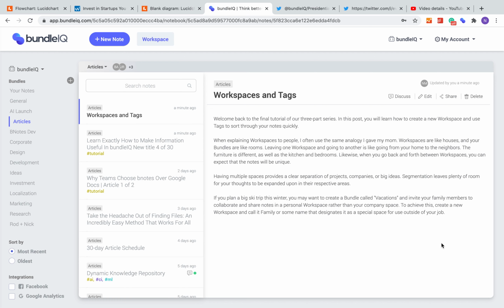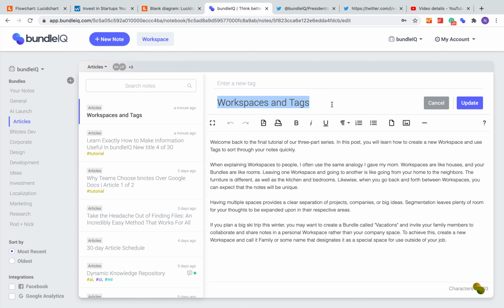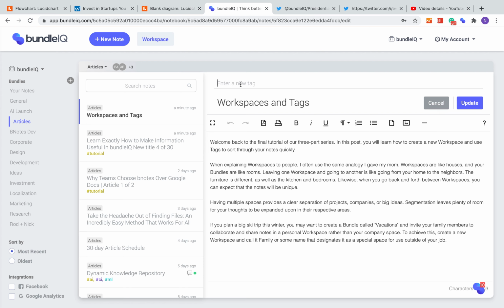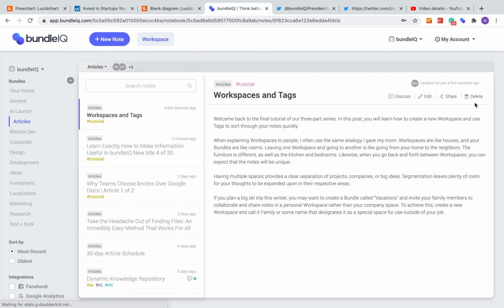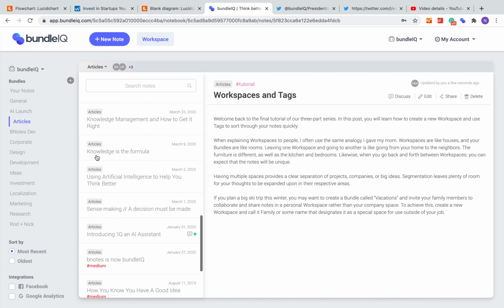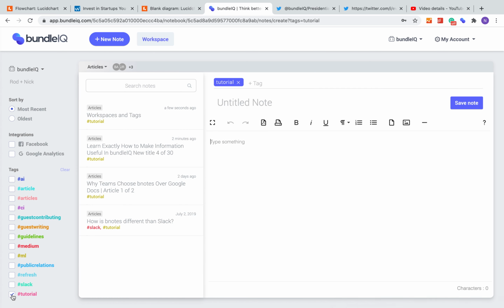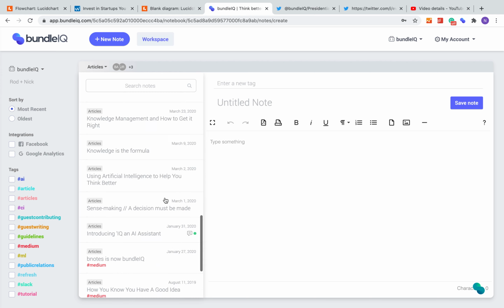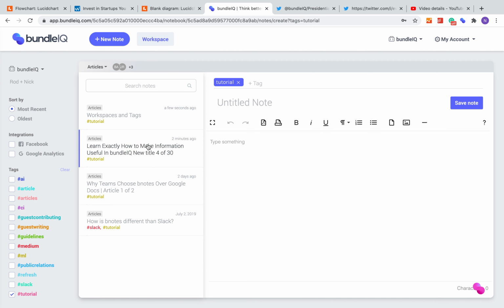How to Create and Use Tags on bundleIQ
Tag Your Notes and Save Time from Searching

Hashtags provide a simple and easy way to stay organized and save time. The following is a meta example, but a relevant one; I use the hashtag tutorial to filter through the articles I write in bundleIQ. When there are hundreds or thousands of notes in your Workspace, you'll be happy to have tags as an option to sort through the content.

Another example, you run a digital agency and use bundleIQ to organize client advertising copy. Create a Bundle called Advertising and use the Tag copy and maybe another tag to identify which medium you're targeting like facebook or pinterest.